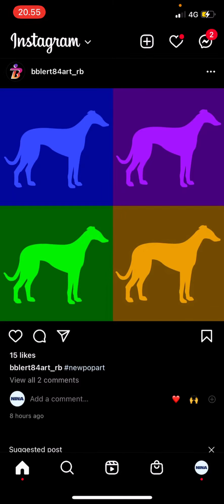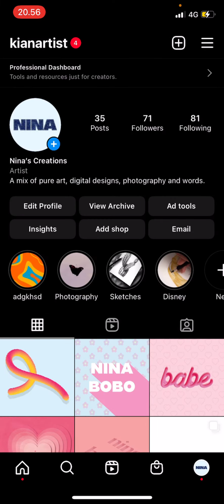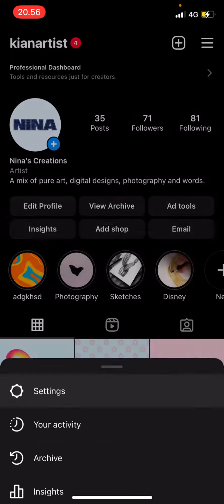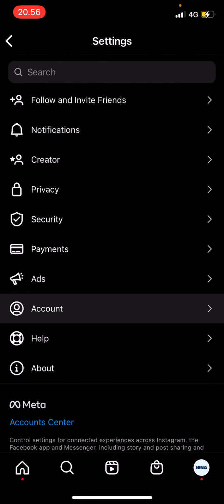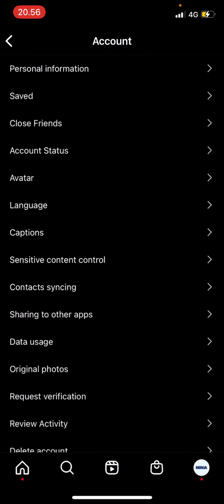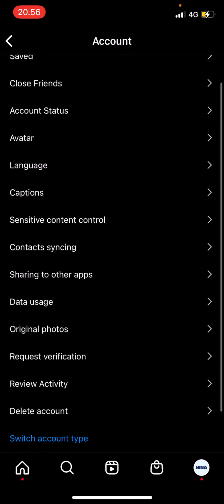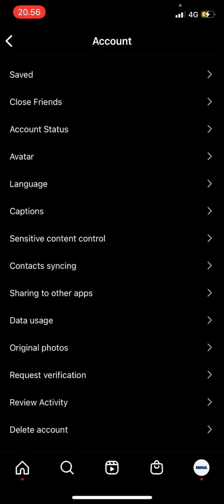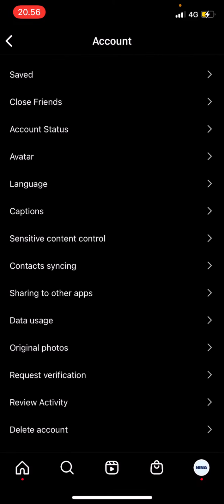How To Disable Instagram From Automatically Saving Original Photos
Want to disable Instagram from automatically saving original photos? Here's how you  can do that.